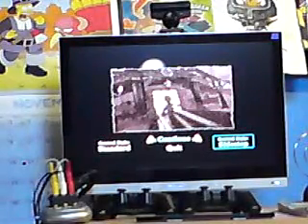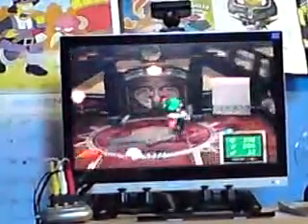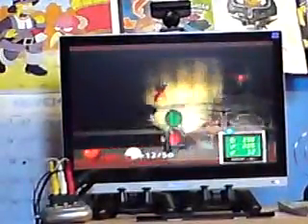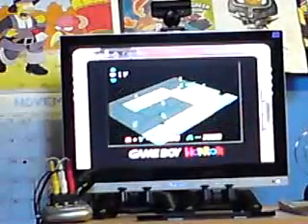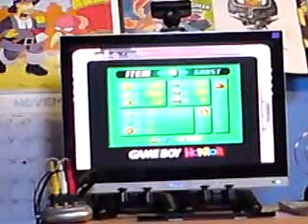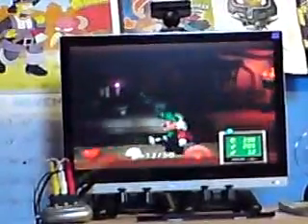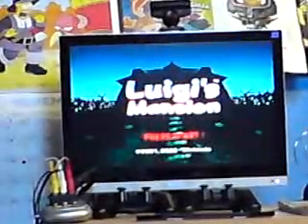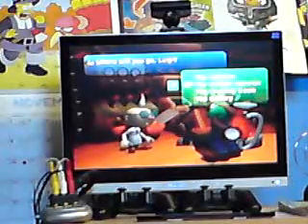DBTGAMER SHOW LUIGI'S MANSION REVIEW EPISODE138 PART 1